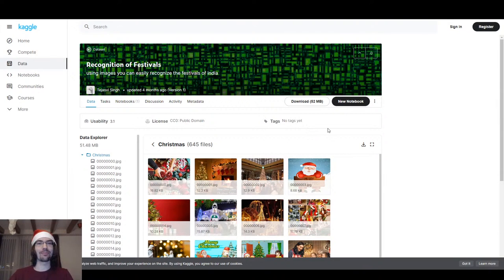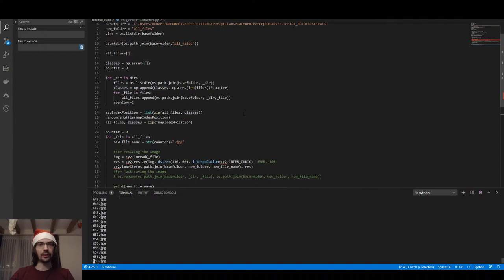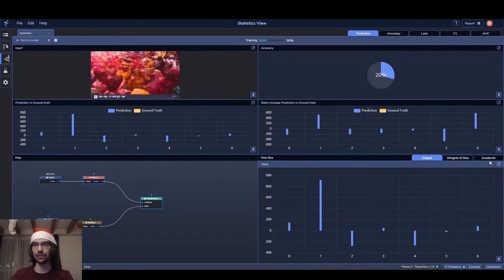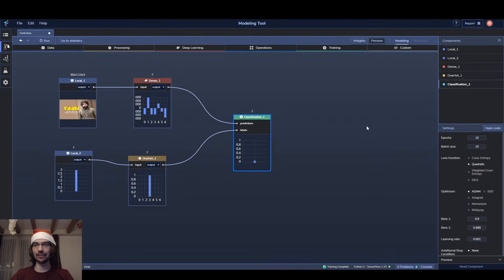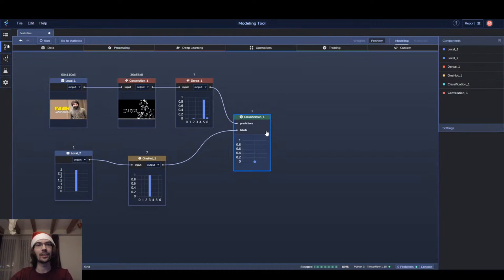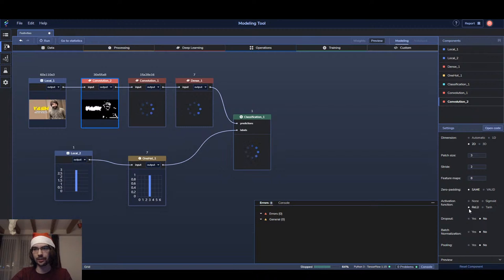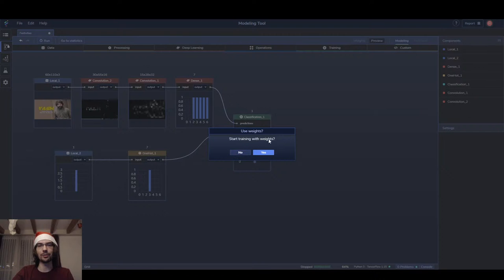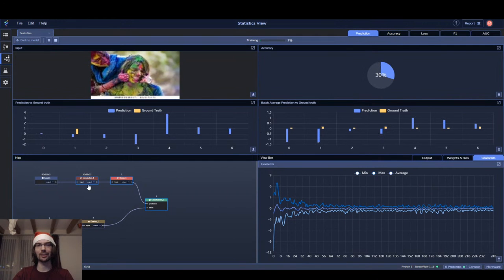PerceptiLabs Live coding: Build a Holiday Classifier Model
In the spirit of winter holidays, Robert Lundberg, CTO and Co-founder of PerceptiLabs, explains how to build a classifier model for different holidays.